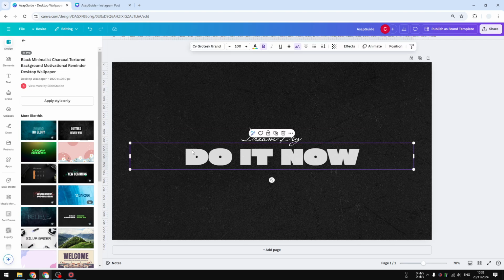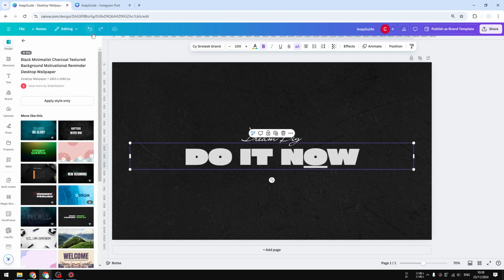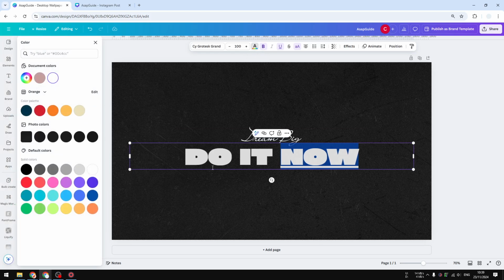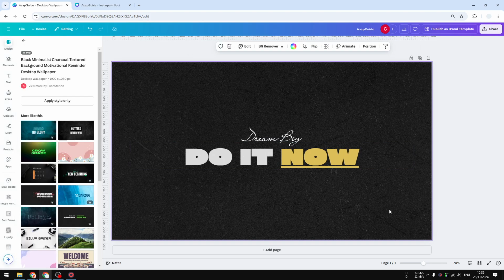How to Underline Text in Canva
👉 Learn how to easily underline text in Canva with this quick guide. Enhance your designs and emphasize important information with simple steps!